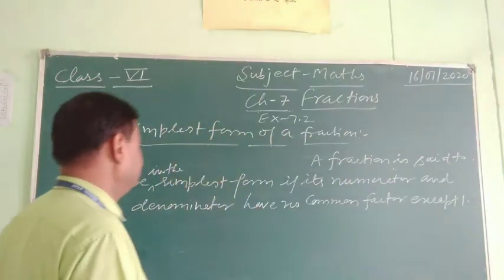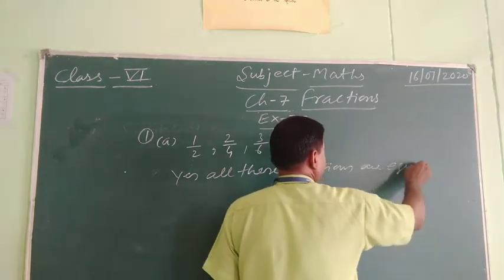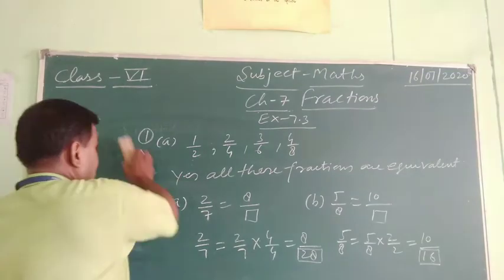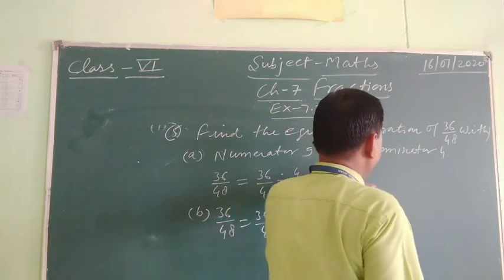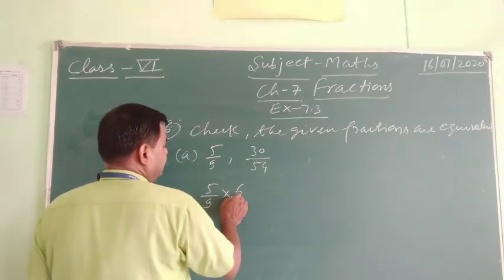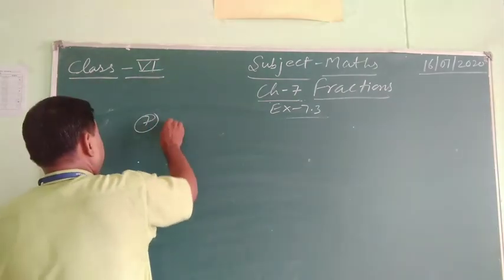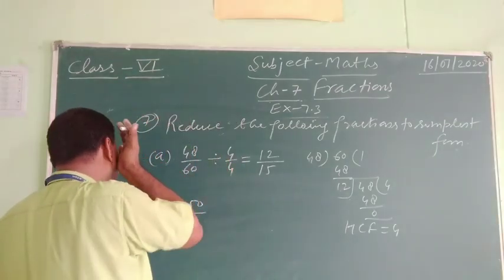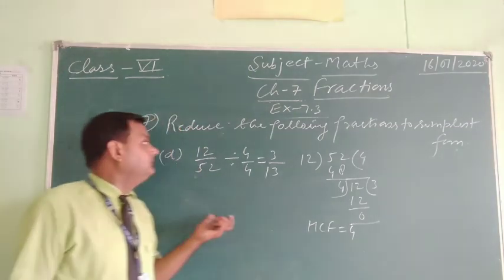CLASS VI CH 7 V2 DATE 17